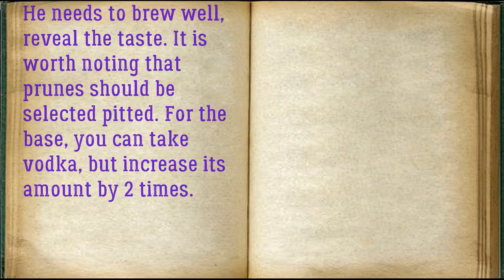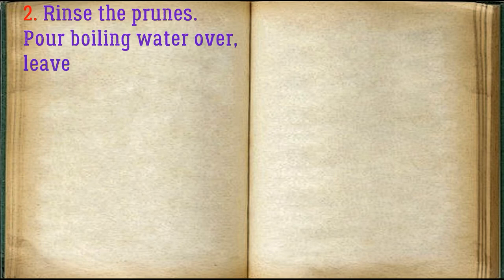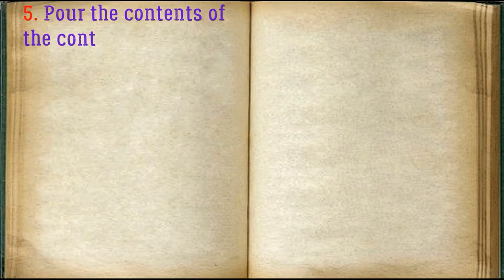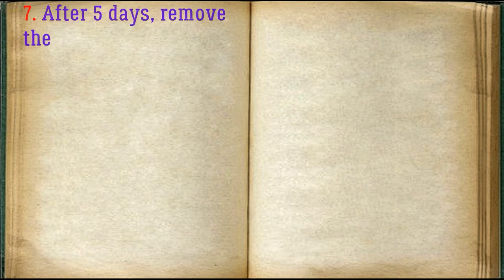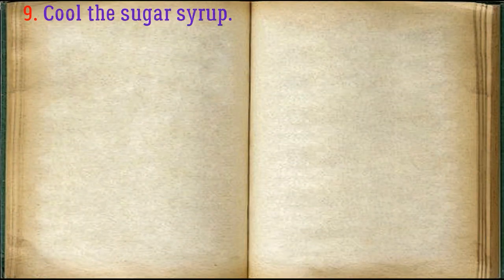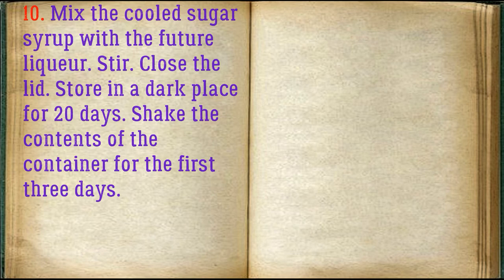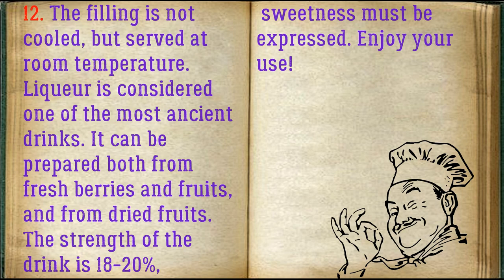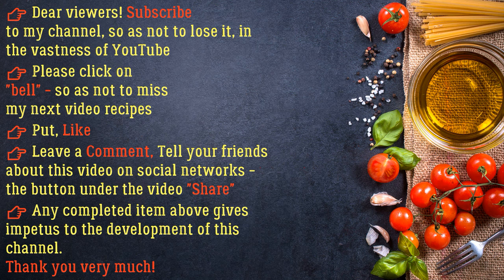Prune Pouring / Book of recipes / Bon Appetit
✅ Prune Pouring 👇

Ingredients:
* Sugar - 50 Grams
* Prunes - 150 Grams
* Moonshine - 700 Milliliters
* Lemon - 1/2 Piece (zest and juice)

He needs to brew well, reveal the taste. It is worth noting that prunes should be selected pitted. For the base, you can take vodka, but increase its amount by 2 times.

👉 Step by step cooking 👇

1. Prepare the required ingredients sugar moonshine prunes lemon.

2. Rinse the prunes. Pour boiling water over, leave for 10 minutes. Repeat pouring boiling water.

3. Pour the lemon over with boiling water. Remove the zest.

4. Take a liter glass container. Put squeezed prunes, zest and juice of half a lemon, a tablespoon of sugar into it.

5. Pour the contents of the container with moonshine. Stir.

6. Cover the container with a lid and put it in a dark place for 5 days. Shake for the first three days.

7. After 5 days, remove the future liqueur. Stir.

8. Cook the syrup. Pour 100 ml into a saucepan. water and add 4 rounded tablespoons of sugar. Place on moderate heat. Cook until the syrup changes color.

9. Cool the sugar syrup.

10. Mix the cooled sugar syrup with the future liqueur. Stir. Close the lid. Store in a dark place for 20 days. Shake the contents of the container for the first three days.

11. After the specified time, strain the drink through a sieve covered with several layers of gauze. If you want a more transparent drink, strain the infusion through cotton wool additionally.

12. The filling is not cooled, but served at room temperature. Liqueur is considered one of the most ancient drinks. It can be prepared both from fresh berries and fruits, and from dried fruits. The strength of the drink is 18-20%, sweetness must be expressed. Enjoy your use!